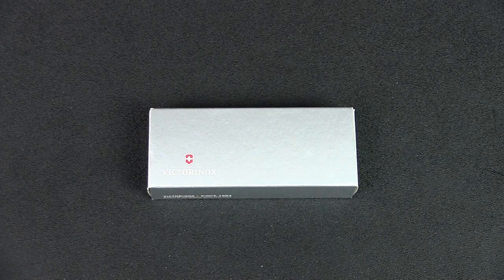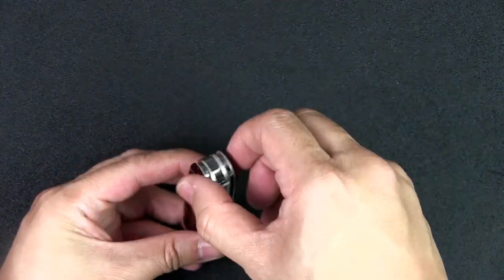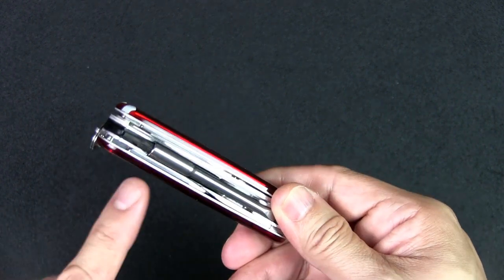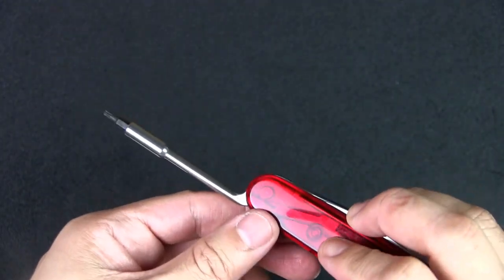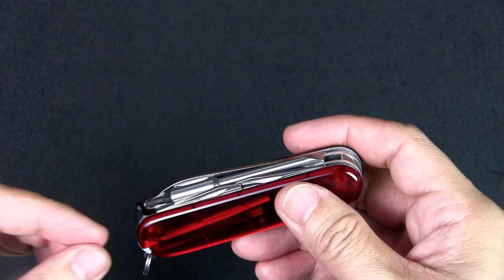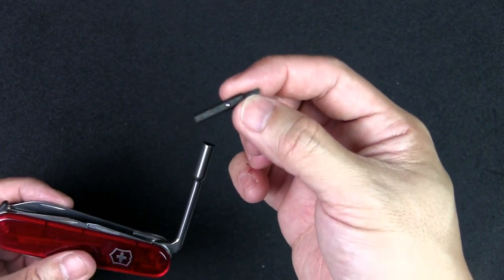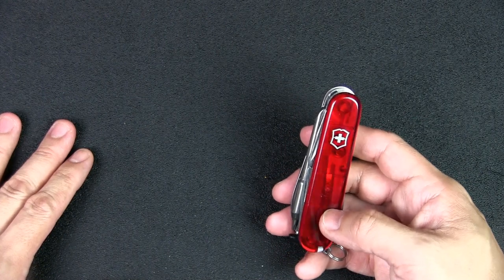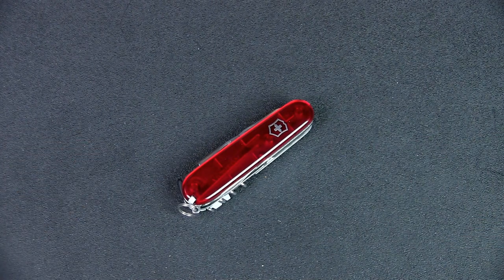Making the Victorinox Cybertool (S) Perfect as an "EDT" for Knife Maintenance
Urban Knife Guy shares his thoughts on the Victorinox Cybertool S.

He highlights a limitation and how to make it perfect for knife maintenance and why it is his chosen "EDT". (Watch to find out what he means by an "EDT".

Purchase Link for Bit

The Cybertool S is a 3-layer Swiss Army Knife with 29 functions inclusive of the basic two blades, cap lifter, can opener and a bit driver arm and kit. This also features plus scales that hold a tooth pick, tweezers and pen.

Tools:
Reamer, punch and sewing awl
Tweezers
Blade, large
Can opener
Screwdriver 3 mm
Pressurized ballpoint pen
Blade, small
Key ring
Bottle opener
Screwdriver 6 mm
Wire stripper
Pin
Toothpick
Bit case
Mini screwdriver 1.5 mm
Corkscrew
Bit wrench
Female Hex drive 5 mm for D-SUB connectors
Female Hex drive 4 mm for bits

Purchase Swiss Army Knives and Accessories